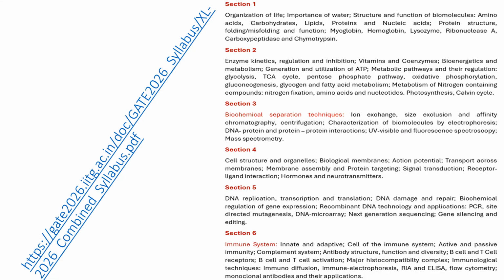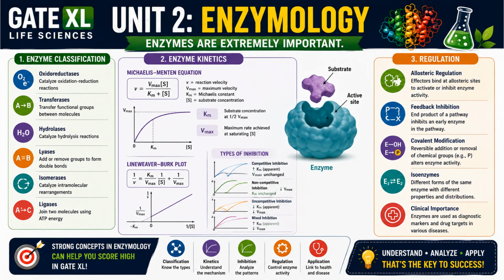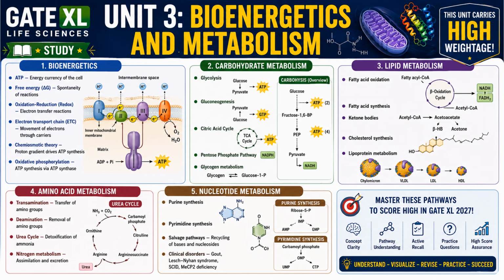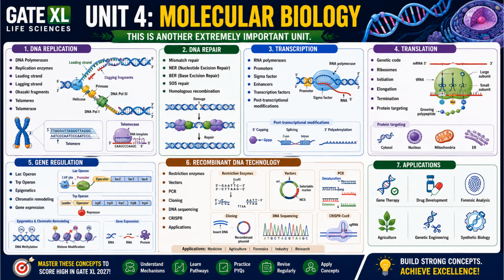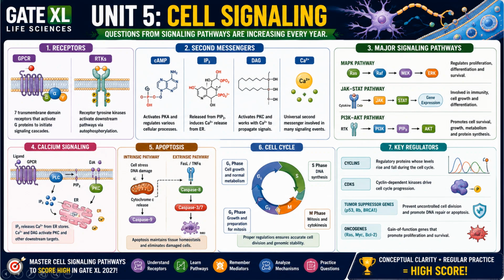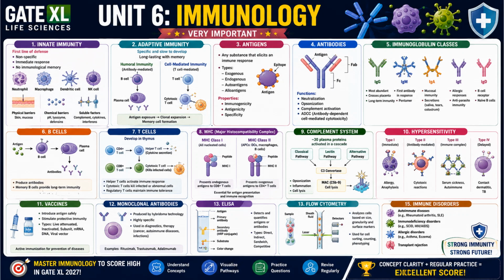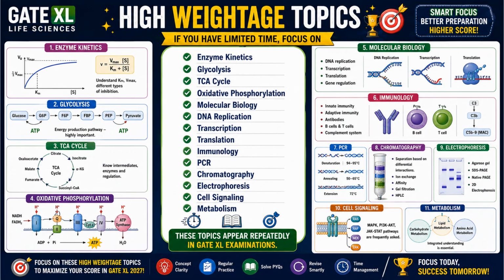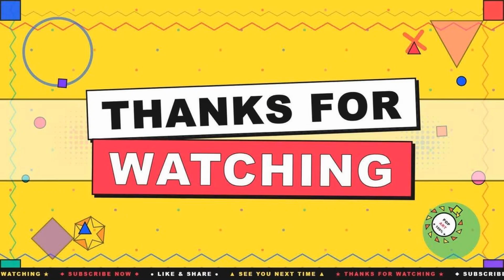📚GATE XL2027 Biochemistry Syllabus | Unit-wise Strategy | High-Weightage Topics | Best Books | Plan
📚 GATE XL 2027 Biochemistry (Code Q) Complete Syllabus | Unit-wise Strategy | High-Weightage Topics | Best Books | Preparation Plan

Are you preparing for GATE XL 2027 Biochemistry (Code Q)? This comprehensive video is your one-stop guide to mastering the complete Biochemistry syllabus for the GATE Life Sciences examination. Whether you're a beginner or an advanced aspirant, this lecture will help you understand the syllabus, identify high-weightage topics, choose the right study resources, and prepare strategically for a high score.

In this video, we cover the complete unit-wise syllabus, including Biomolecules, Enzymology, Bioenergetics and Metabolism, Molecular Biology, Cell Signaling, Immunology, and Biochemical Techniques. We also discuss the most frequently asked topics in previous GATE XL examinations, recommended textbooks such as Lehninger, Harper's Illustrated Biochemistry, Voet & Voet, Alberts, Watson, Kuby Immunology, and Wilson & Walker, along with an effective six-step preparation strategy.

You'll also learn how to prepare concise notes, solve previous year questions (PYQs), revise efficiently, take mock tests, analyze mistakes, and improve your performance systematically. This video is especially useful for students from Biotechnology, Biochemistry, Microbiology, Molecular Biology, Life Sciences, Biomedical Sciences, Genetics, and related disciplines who are aiming for admission to IITs, IISc, IISERs, NITs, Central Universities, and premier research institutes.